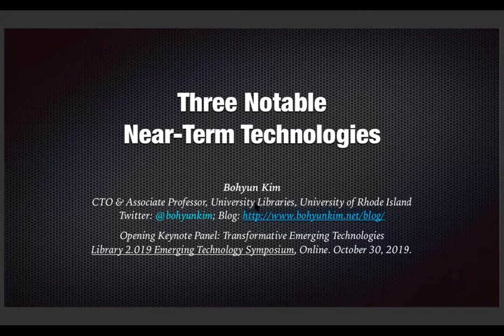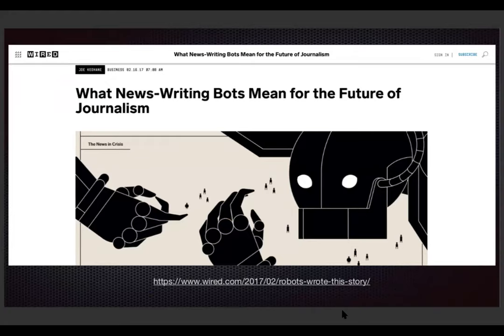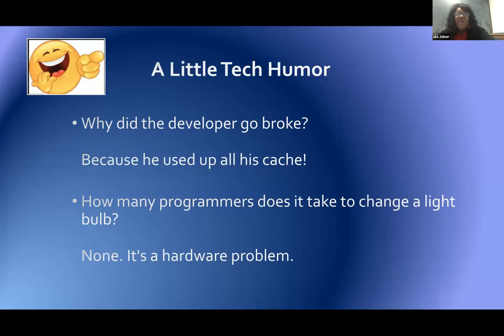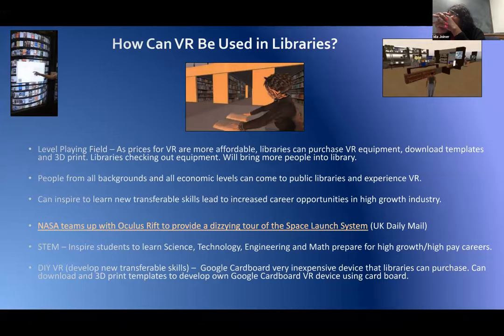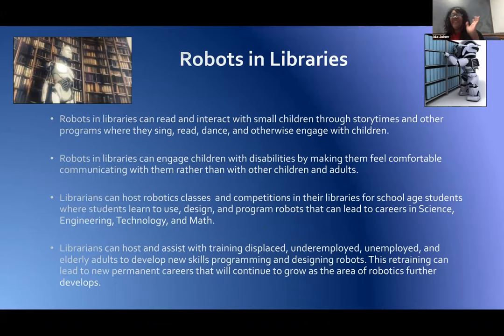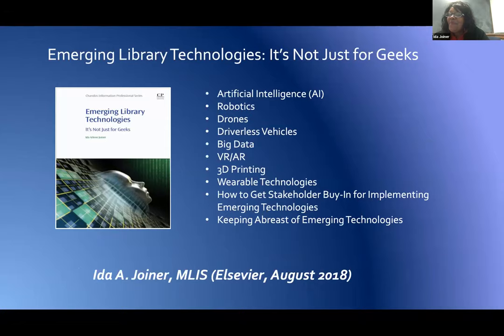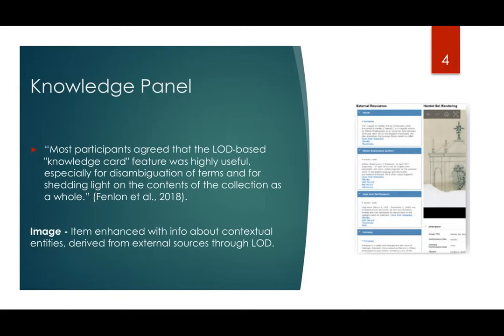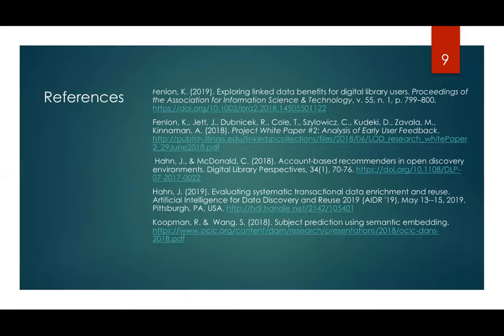Library 2.019: Emerging Technology Opening Keynote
Christina Mune, Jim Hahn, Ida Joiner, & Bohyun Kim